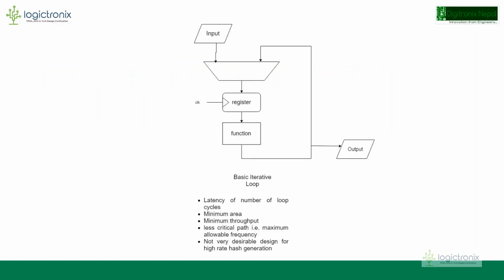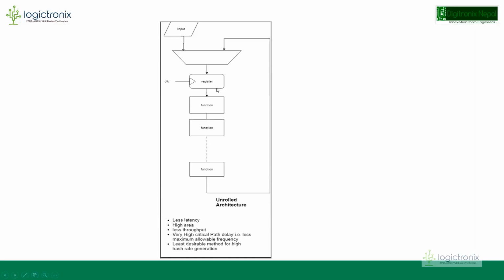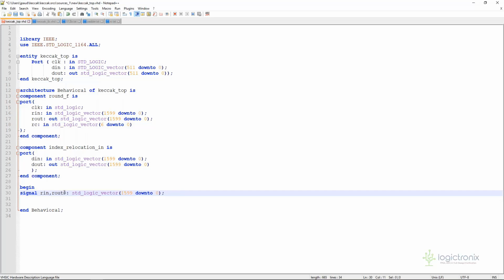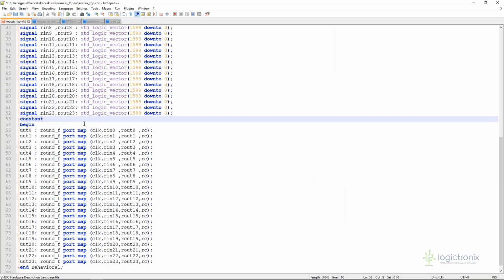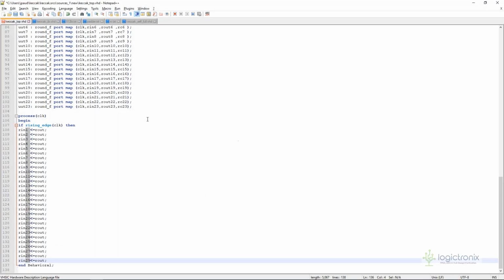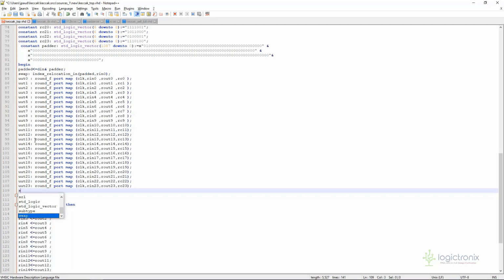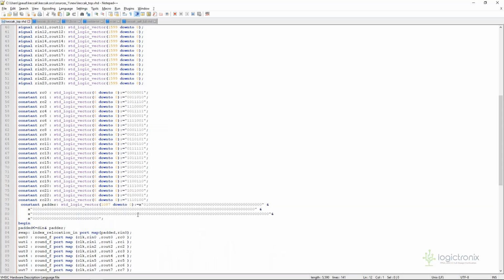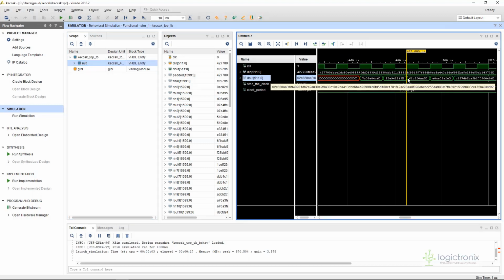How to write 12Gh/s Keccak algorithm on VHDL targeting VCU1525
If you are interested on Crypto Algorithm Development or Bistream Development for high end FPGA's then let us know. We have expertise with mining bitstream development for FPGA's.